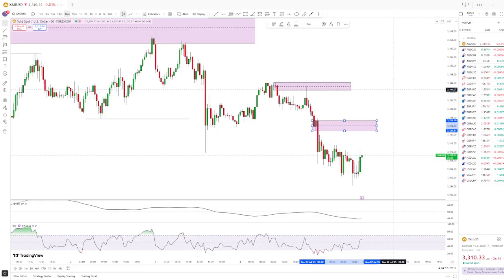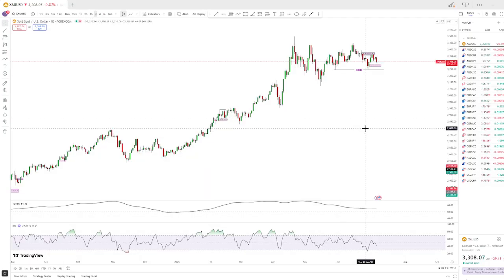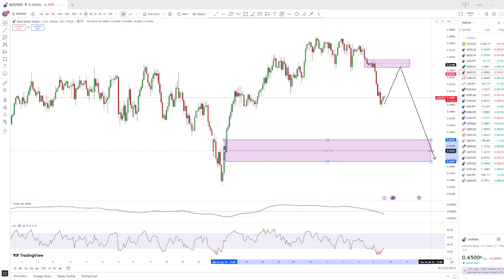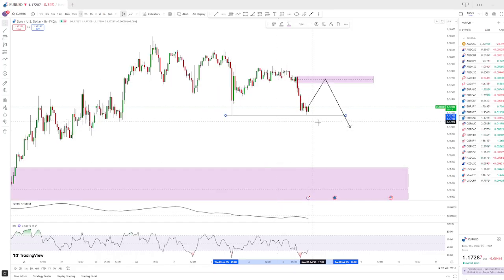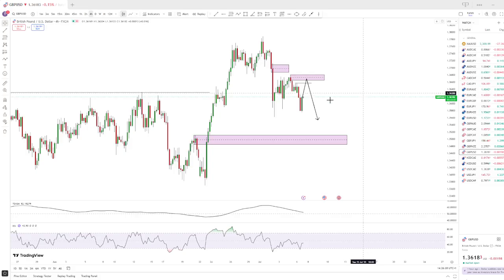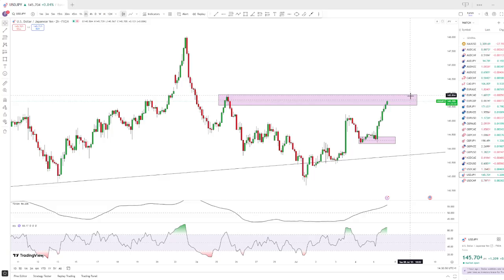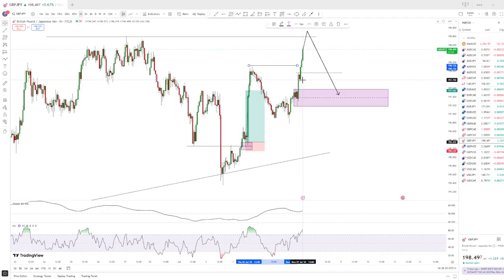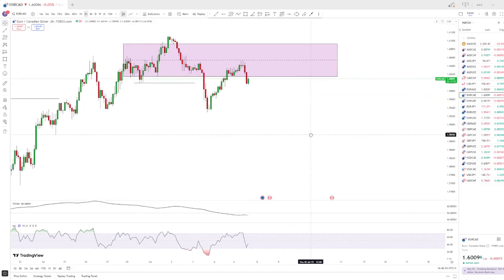MARKET REVIEW SESSION 7/7 - 11/7